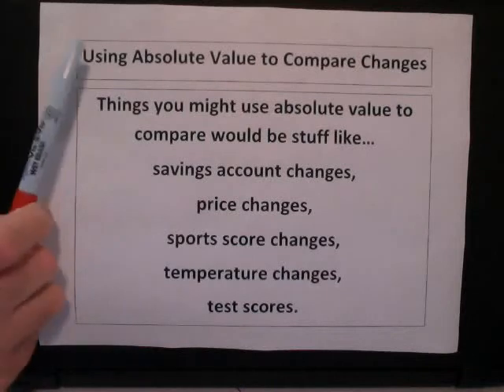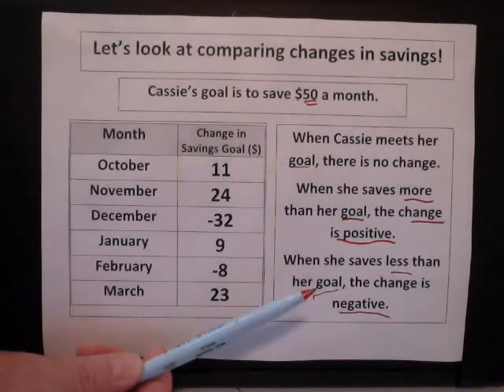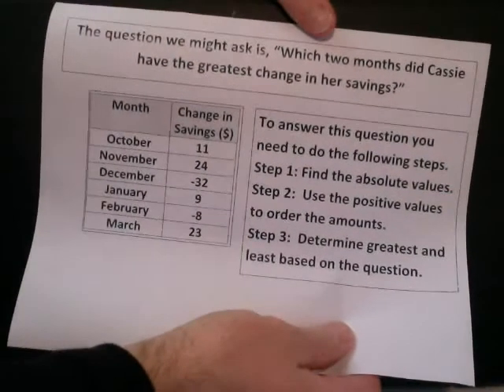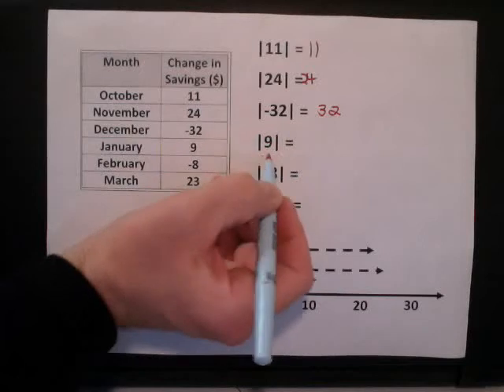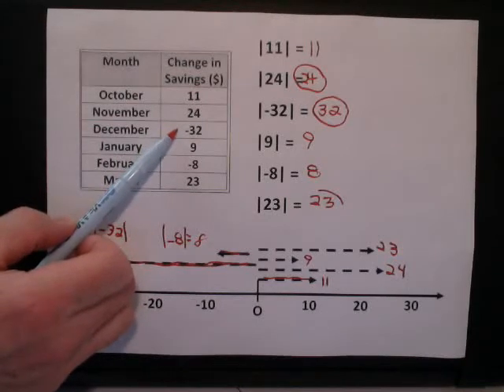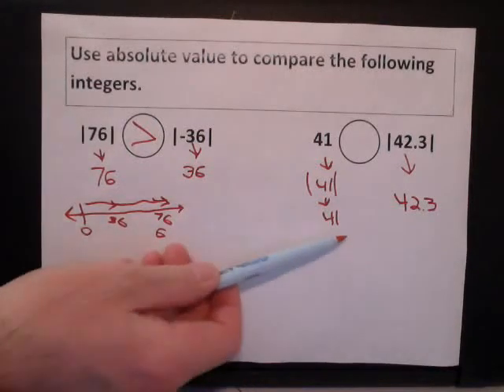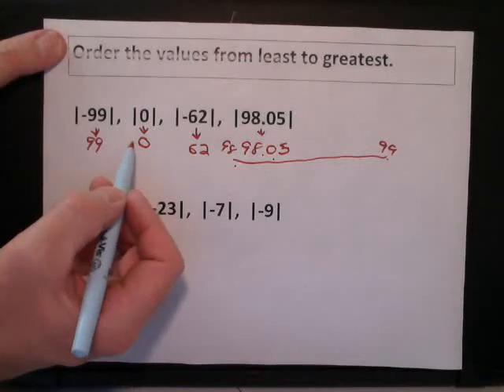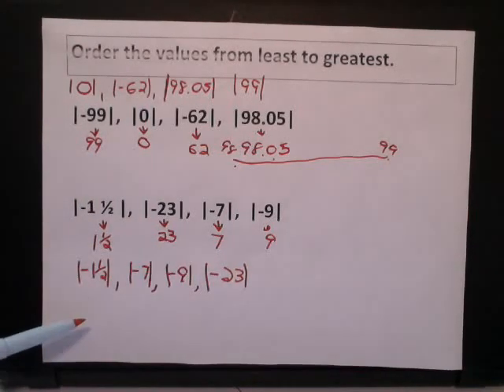#7 Topic 7-3 Absolute Value